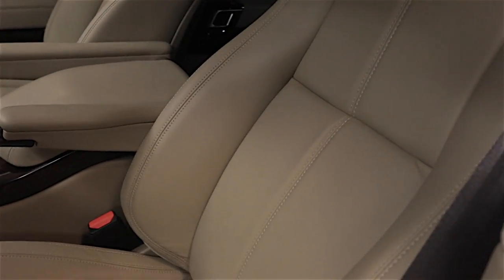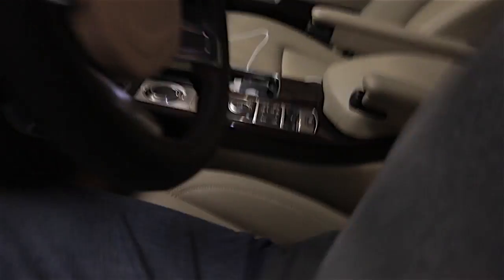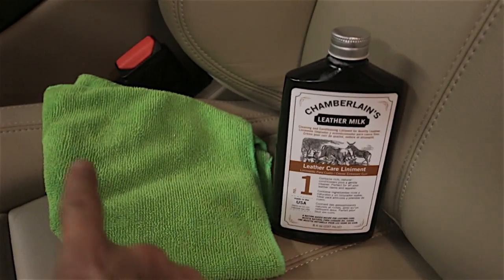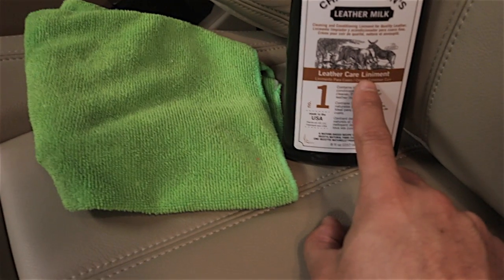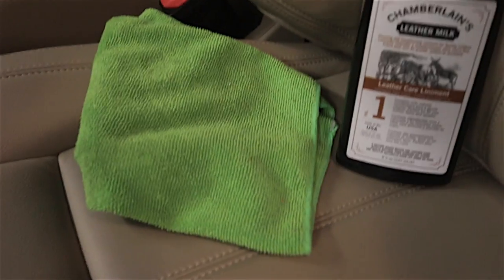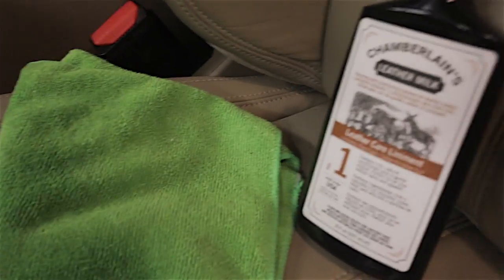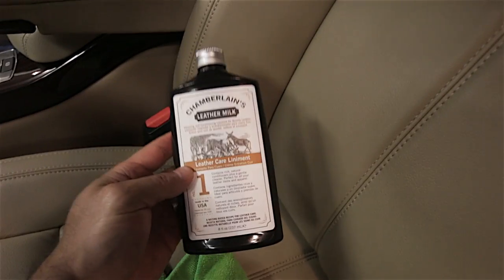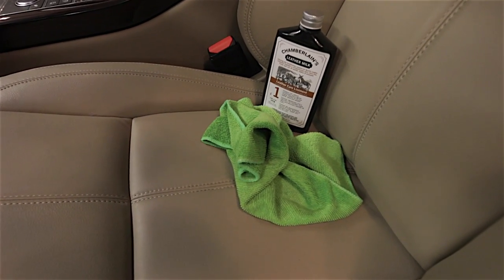TIP #1 - Remove Denim Jean Rub Stains Off Light Car Leather Interior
I like lighter colored interiors in cars and I cannot lie -- but the issue is they're always not that practical, especially if you wear denim jeans daily.  Here's a quick tip I learned for dealing with light colored interior so if you start noticing your leather car seats have a blue tinge to them (or they're just dirty) you'll know what to do.  Now, if you are here because you searched on "how to get denim jean rub stains off of light car leather interior", you're also in luck! I have the solution and it works like magic.

You need the two items listed below and some elbow grease.  It's literally a wipe on, wipe off solution.  I do it at the first sign the seats are getting dirty and also when I wash the car.  The Chamberlain's leather care liniment (how do you pronounce that?) not only cleans the leather but treats it so it stays supple and less likely to crack over time.

Products used:
- Chamberlain's Leather Care Liniment No. 1
- Microfiber Cleaning Cloths